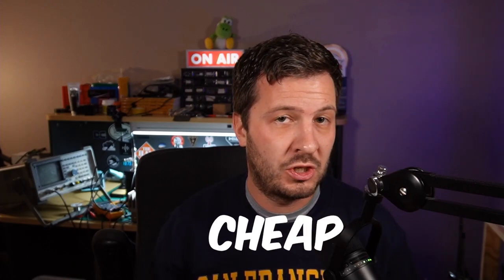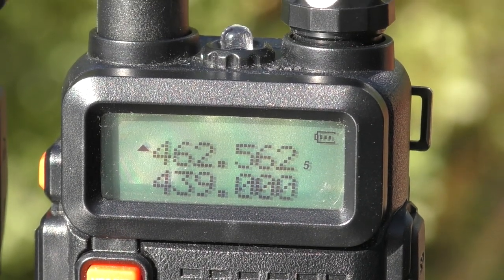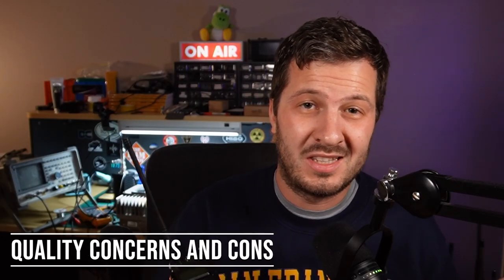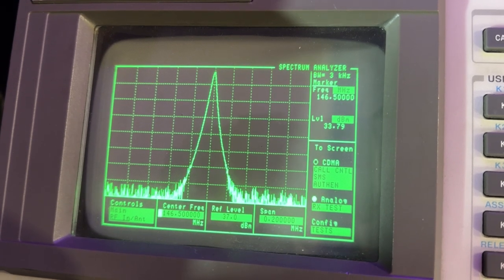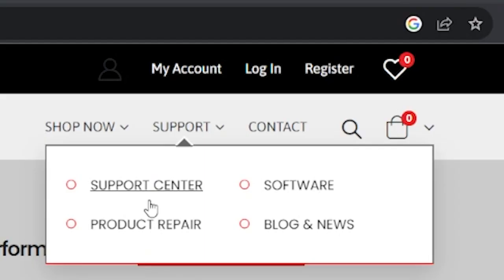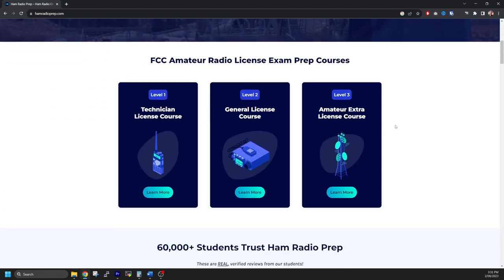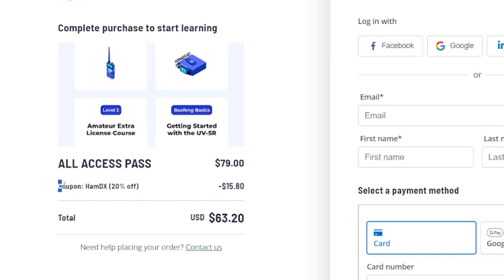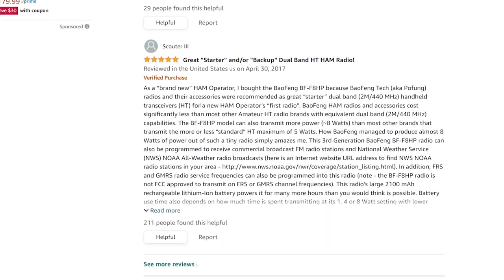Uncovering The TRUTH About Chinese "JUNK" Radios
Uncover the pros and cons of these budget-friendly cheap Chinese radios like the Baofeng UV-5R, their practical applications in ham radio and GMRS, and how they can be used for exciting projects without breaking the bank. Are they suitable for you?

⏱️Chapters⏱️
0:00 The Truth About Cheap Radios
0:14 1st Thing To Know
1:56 2nd Thing To Know
4:48 3rd Thing To Know
5:15 4th Thing To Know
5:49 5th Thing To Know